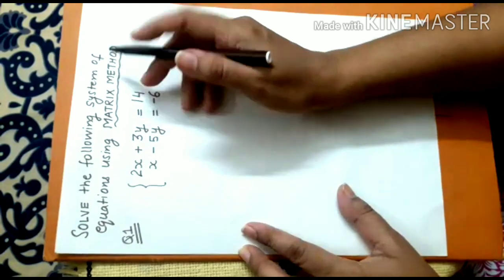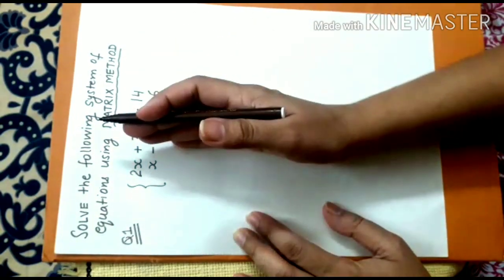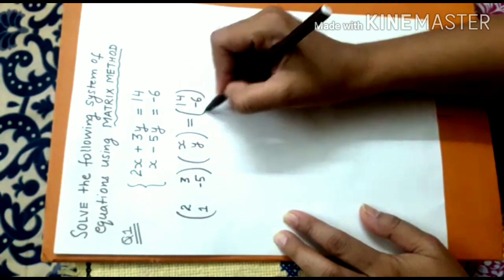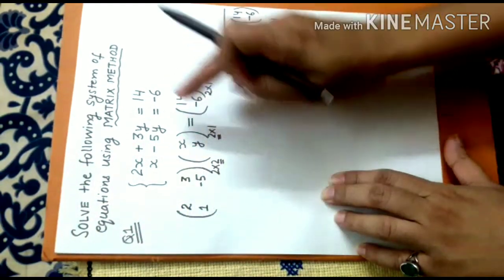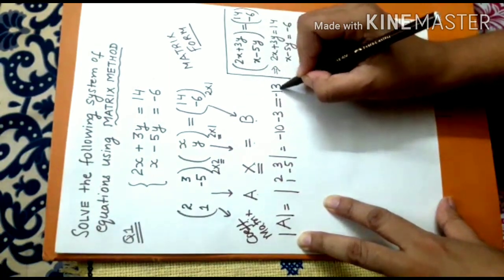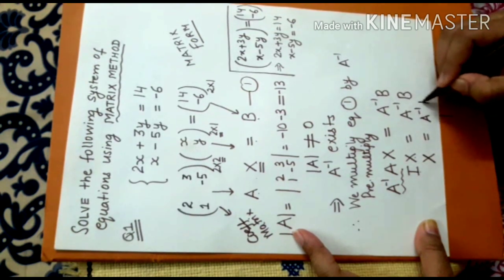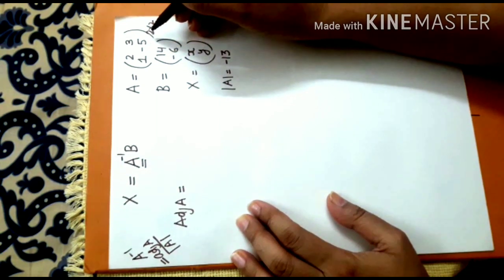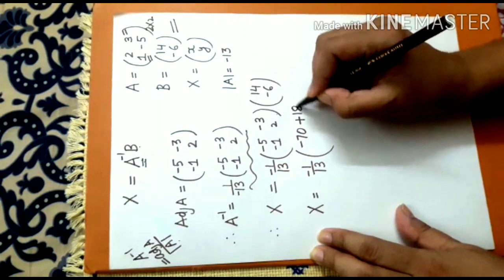##8. SOLVING SYSTEM OF EQUATIONS :MATRIX METHOD